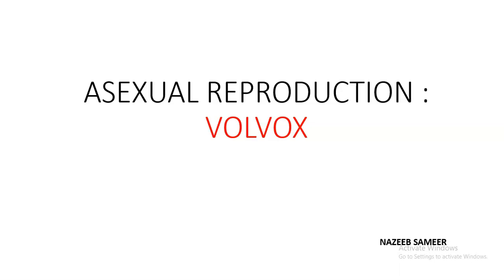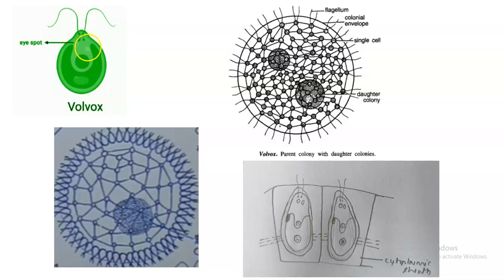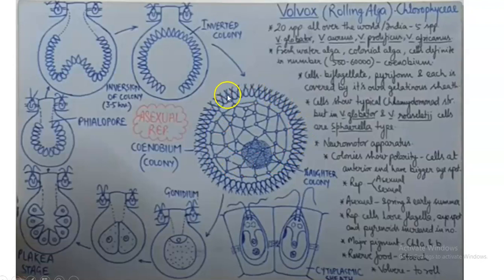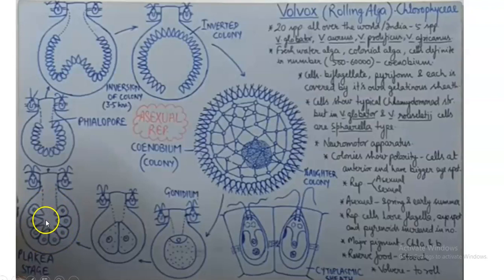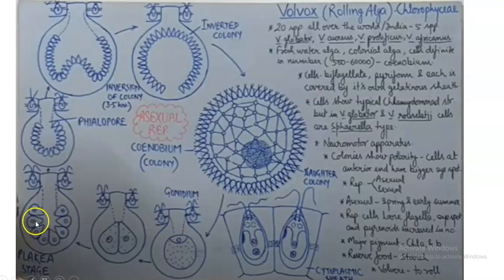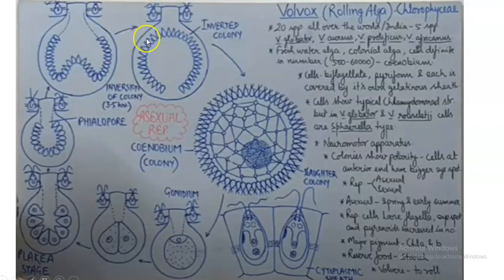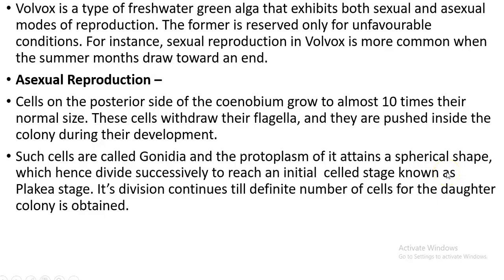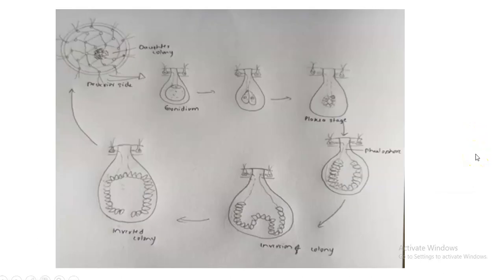Asexual Reproduction in Volvox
Simple Explanation(with easy pencil drawings) for Asexual Reproduction in Volvox Algae